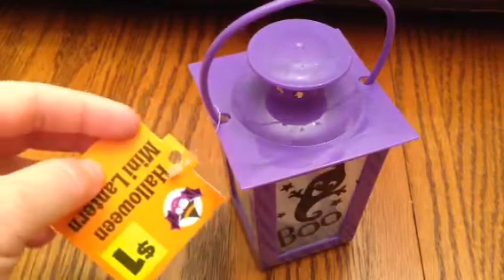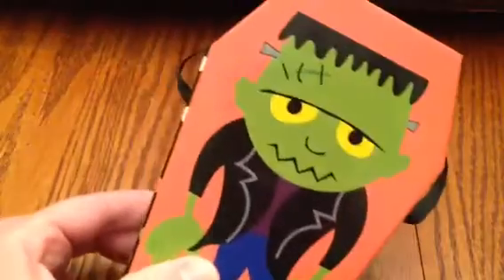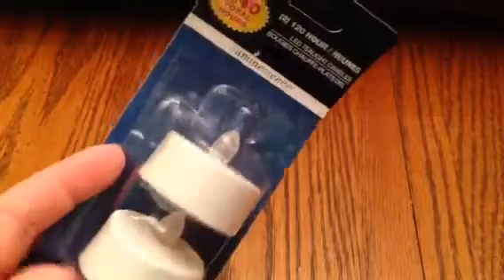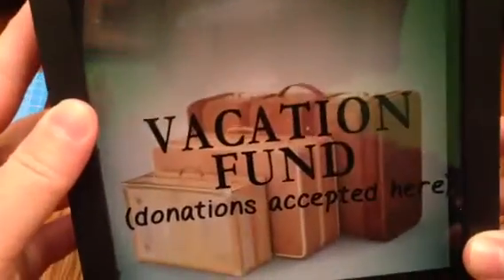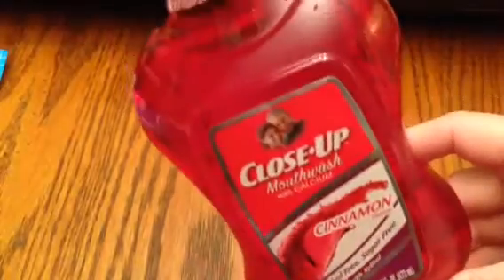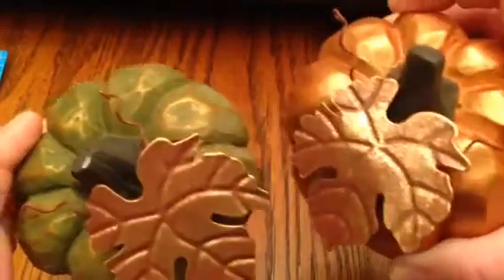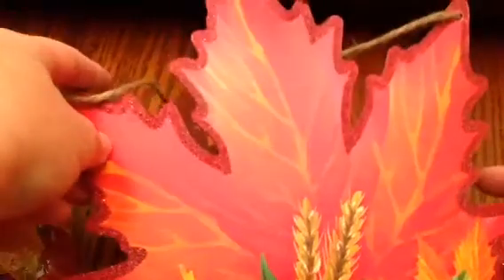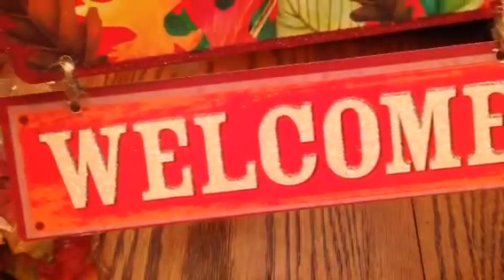Dollar Tree Haul ~ Fall Decor & More